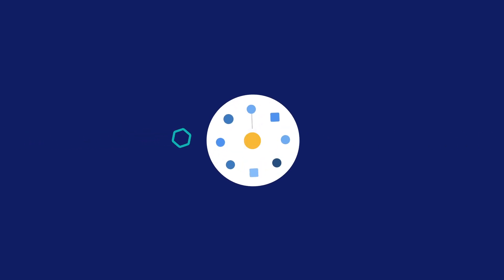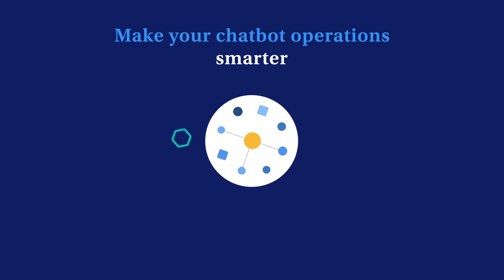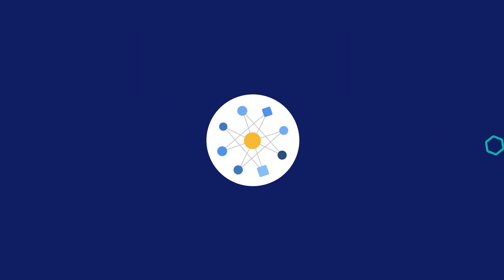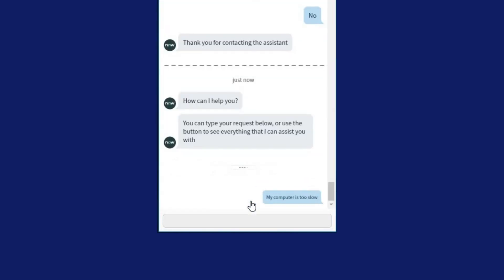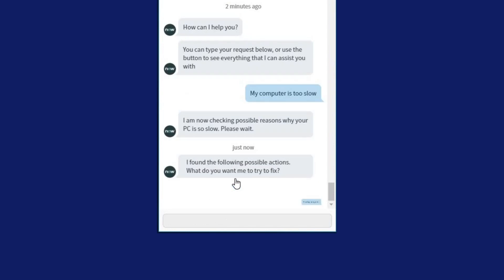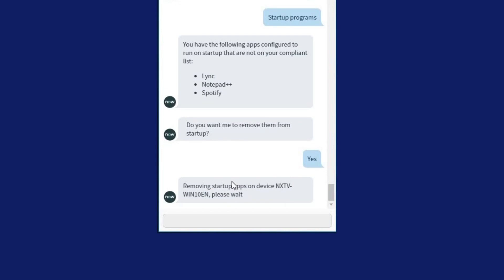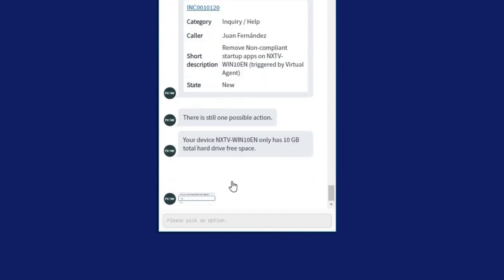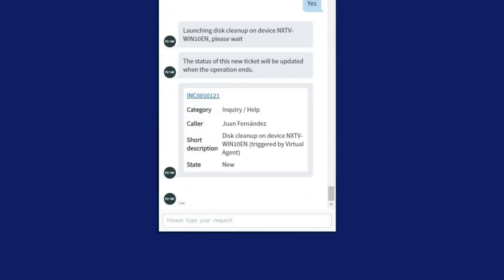Nexthink's Chatbot Integration: Overview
Enhance your Chatbot with Nexthink's unique intelligence in Digital Employee Experience to reduce support costs and increase productivity!